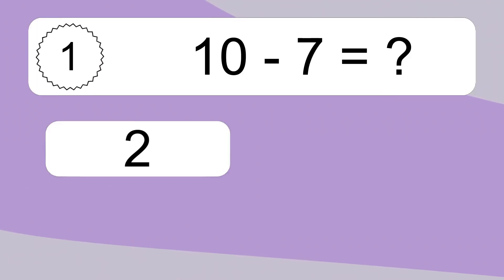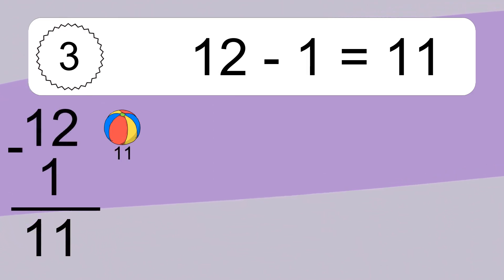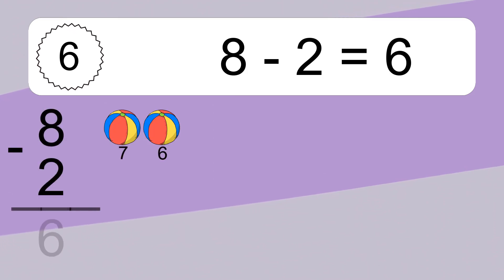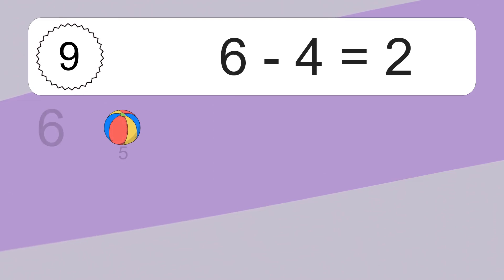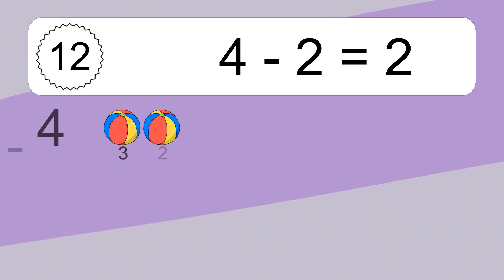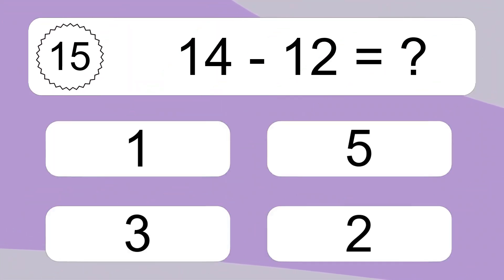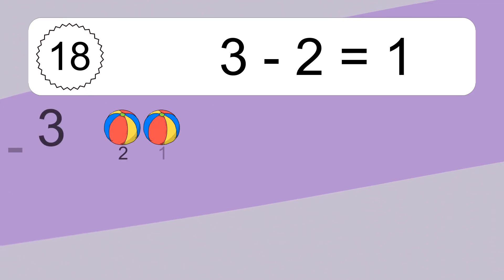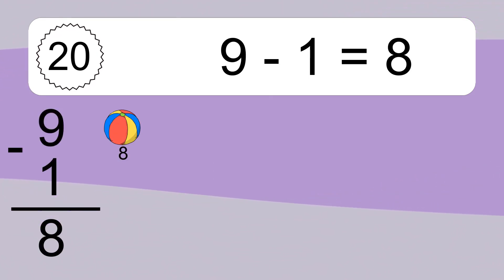20 Subtraction Quiz Exercises for Kids: Numbers Up to 20